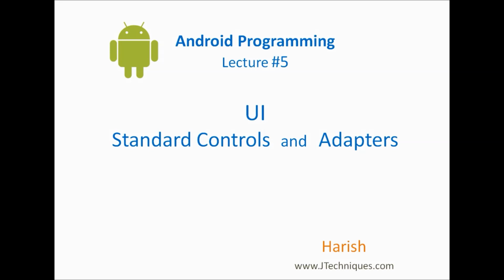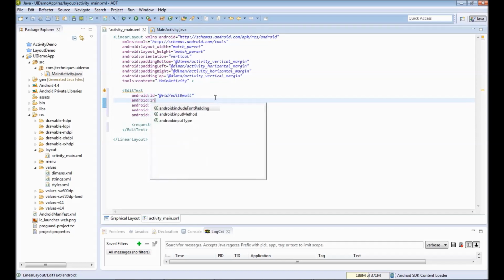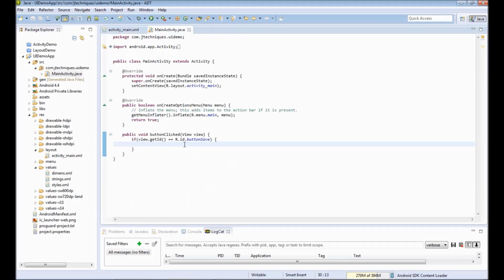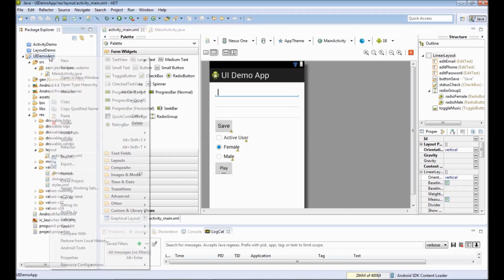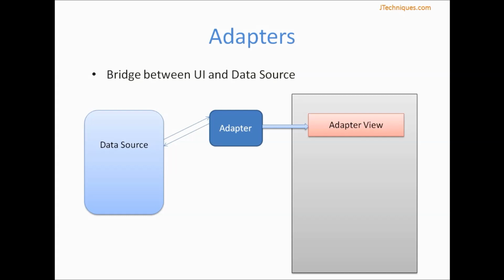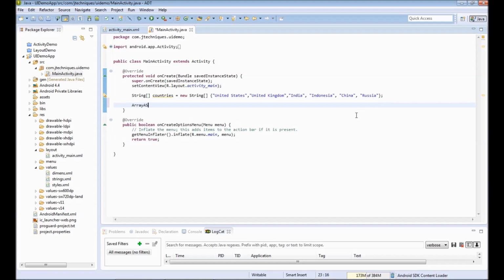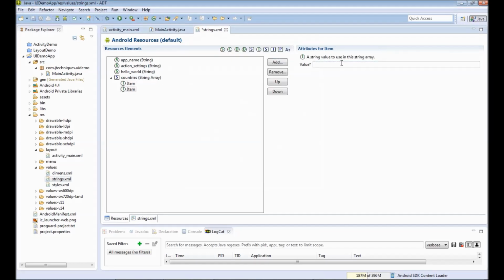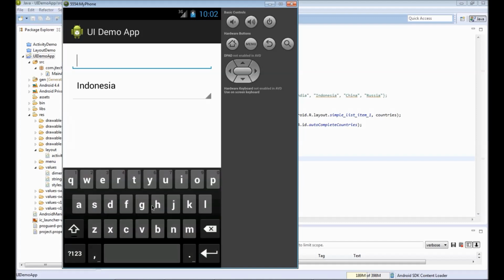5. Android - UI - Standard Controls and Adapters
In this video of the Android Programming series, we will look at some basic controls in Android UI, and we will look at Adapters to populate Auto Complete Text View and Spinner control using Array Adapter.